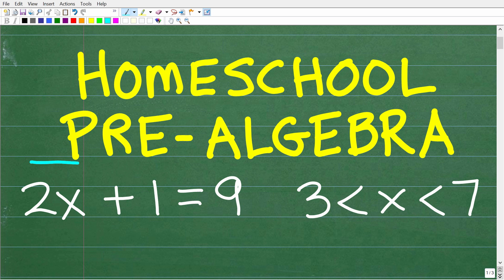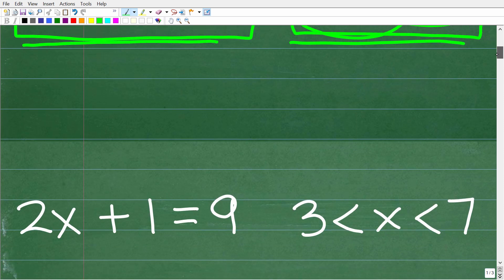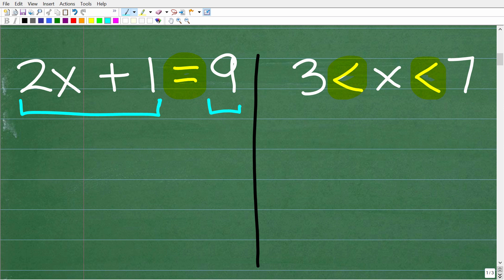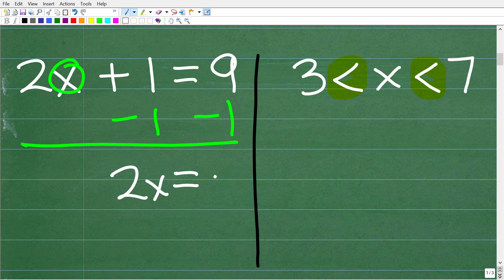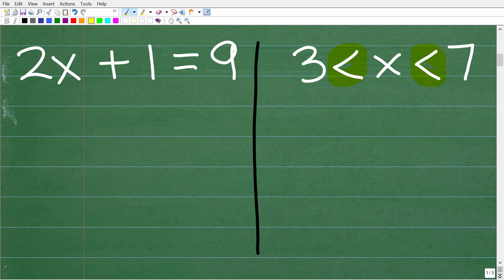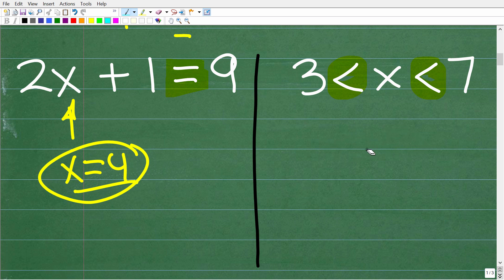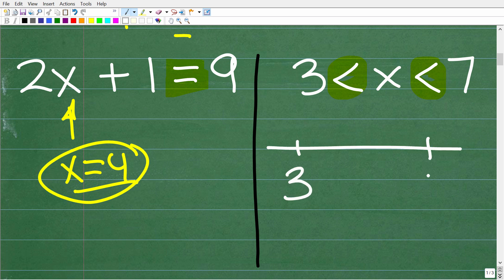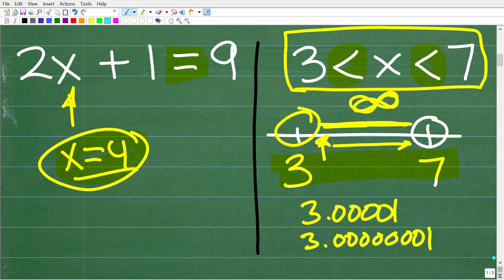Homeschooling Pre-Algebra? Don’t Miss This Core Lesson!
📚 Homeschool Pre-Algebra Just Got Easier!
In this video, we tackle one of the most important Pre-Algebra skills your homeschool student needs to master — explained step-by-step by a certified teacher. Whether your child is just starting middle school math or reviewing before Algebra 1, this lesson builds the confidence they need to succeed.
✅ Clear video instruction
✅ Real examples & strategies
✅ Perfect for grades 6–9 homeschoolers
🎓 Get full access to the complete Pre-Algebra homeschool curriculum — including worksheets, tests, pacing guides, and a parent portal — only at TabletClass Math Academy.